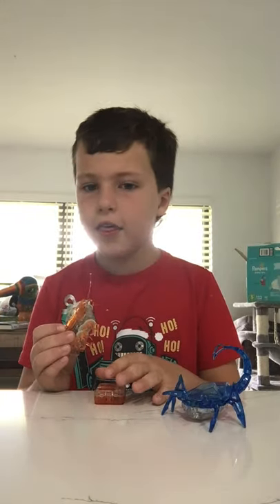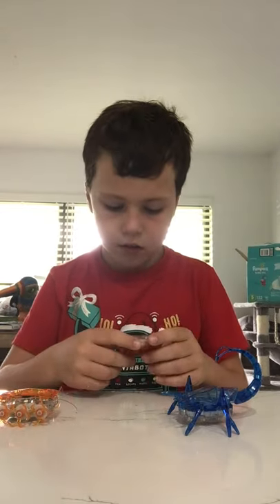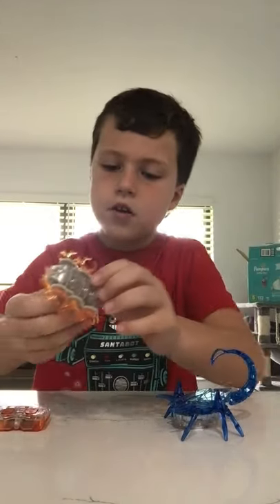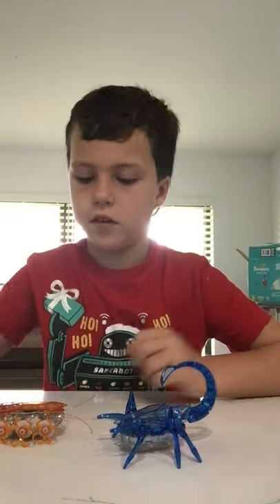Scorpion robot battles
Scorpion robots battling